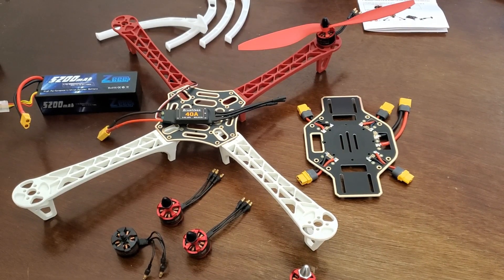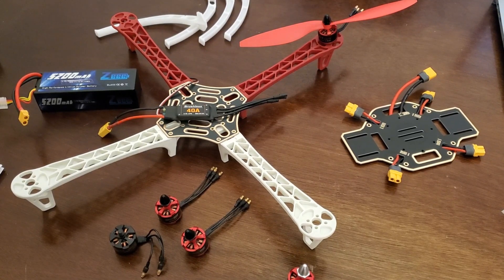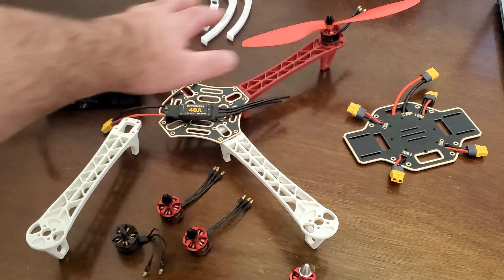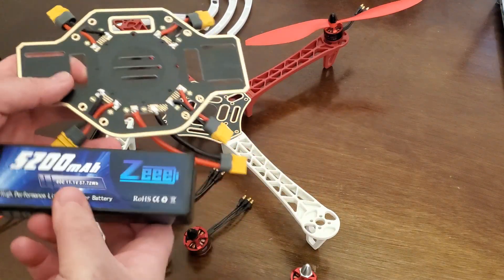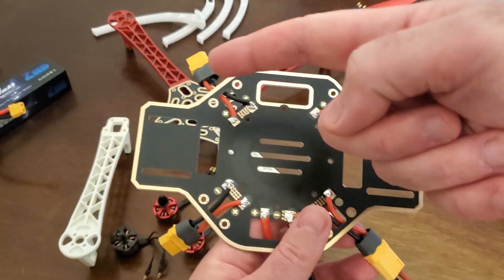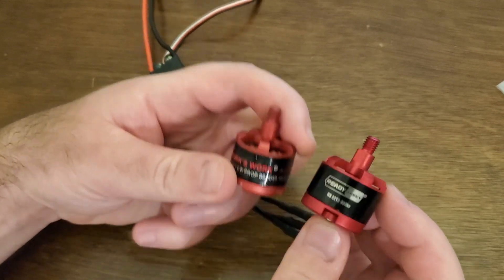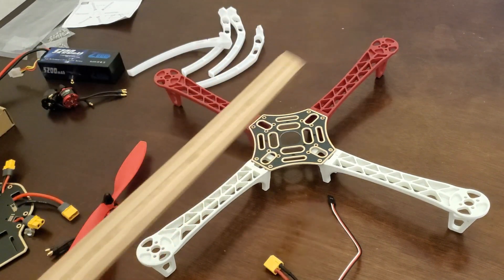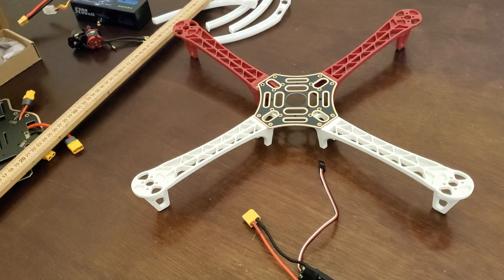1. Building a Drone for Advanced Model-Based Control - Introduction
Hello everyone, And welcome to my diary and tutorials dedicated to building a drone (better to say, a quadrotor) and developing advanced control systems and algorithms for drones and UAVs from scratch. The goal of this tutorial series is to document all the steps and my thoughts during the process of building the autonomous drone. I am not going to rely upon well-established flight controllers such as Pixhawk. Instead, I will use either Teensy or STM32 microcontrollers to implement the control and estimation algorithms from scratch. The goal is to teach people how to implement advanced control and estimation algorithms, such as Kalman filters, nonlinear controllers, PID controllers, model predictive controllers, etc. At this point, I do not know which components, motors, and devices will work best together, and the purpose of this series is to document my trials and errors and to explain and teach students the complete testing and developing process. It is very easy to build a drone according to the schematics that someone gives you. However, it is more difficult to build a drone from scratch by not knowing in advance the complete design. Engineering is about developing new technologies and products and testing different options, and choosing the most optimal option that makes a trade-off between the costs and the functionality.

In this part of the series, we will deal with the problem of developing the quadrotor frame, and we will briefly explain all the parts that are necessary for powering and controlling the motors. I still do not know will these parts work with each other, and I will perform tests in my future videos.